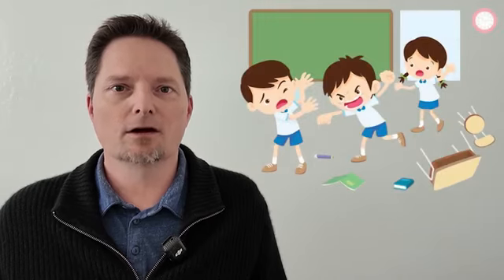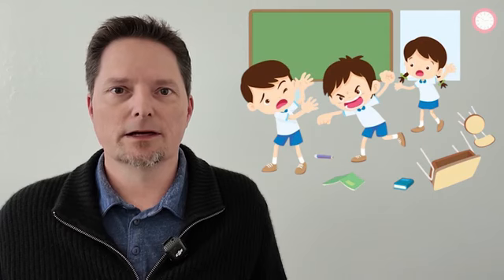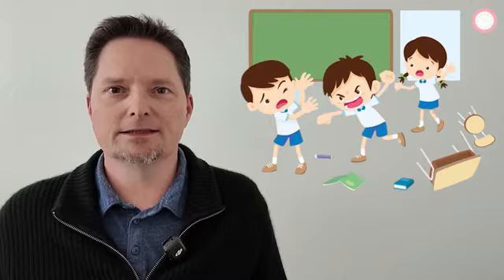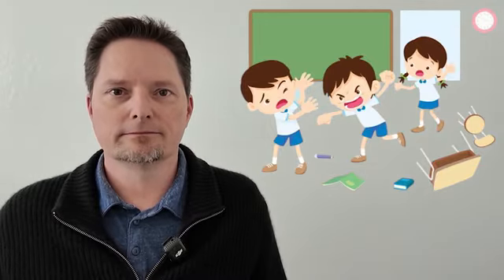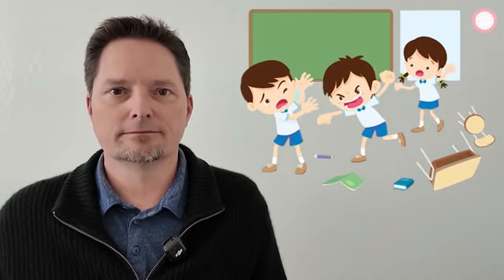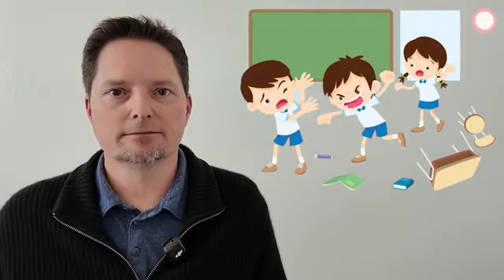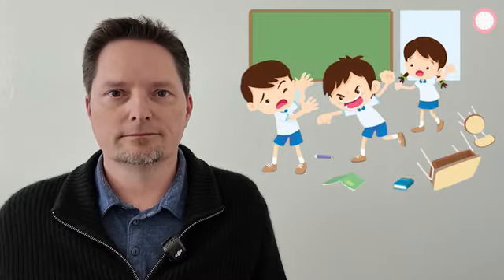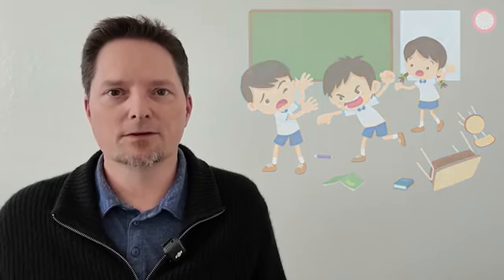Don't say this! They have bad behavior, behave, misbehave, good behavior, with comprehensible input